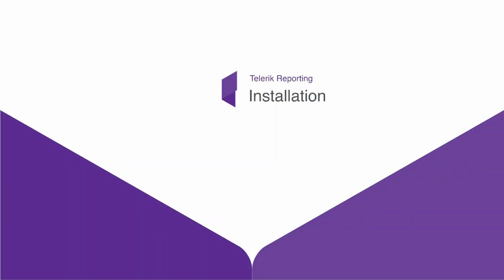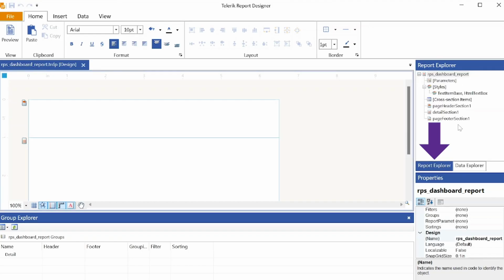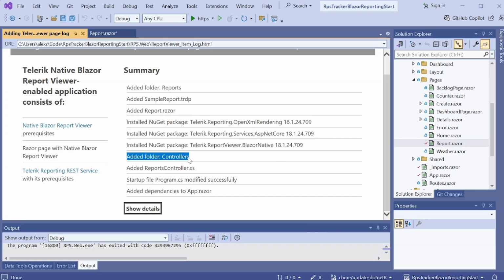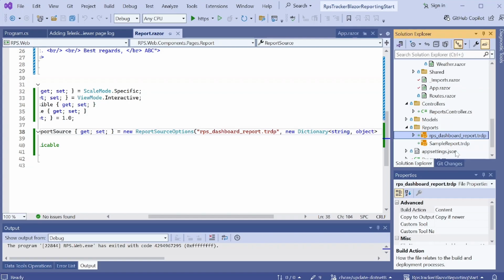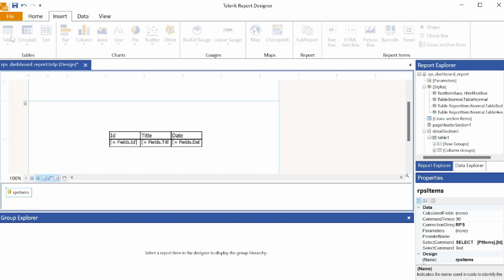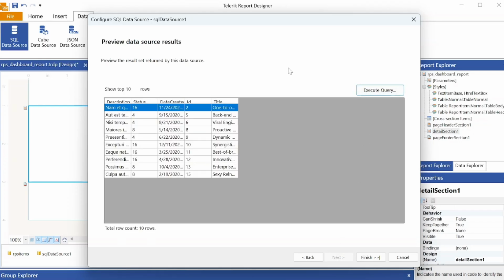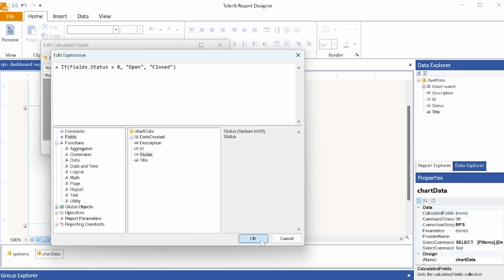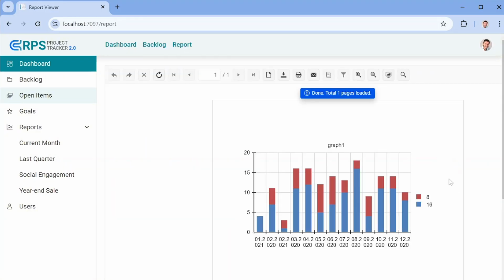Getting Started with Telerik Reporting | Chapter 3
Get started with Telerik Reporting by learning how to install the necessary tools, create your first report, and integrate it into your application.

We'll also explore how to configure your reports, add data, and create visually impactful graphs.

Chapters:
00:00 - Chapter Overview
00:41 - Telerik Reporting Installation Steps
03:20 - Creating Your First Telerik Report
05:33 - Adding the Telerik Report to Your Application
10:35 - Configuring your Telerik Report
12:43 - Adding Data Sources
19:28 - Creating Graphs for Your Telerik Report